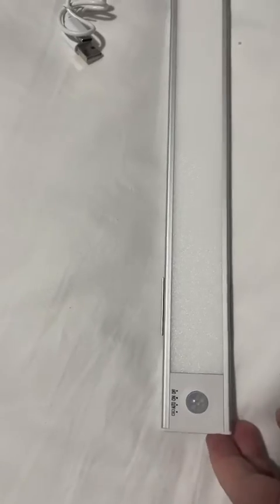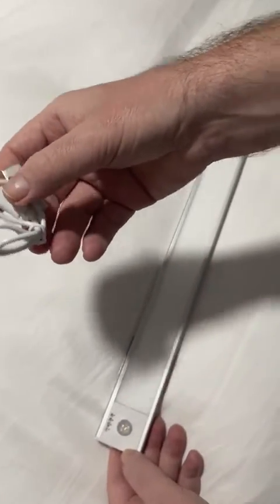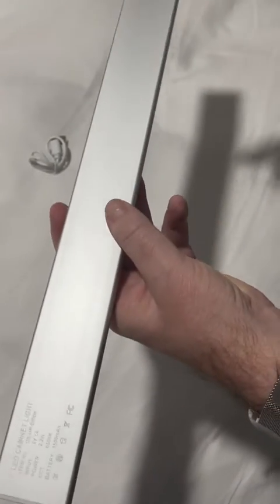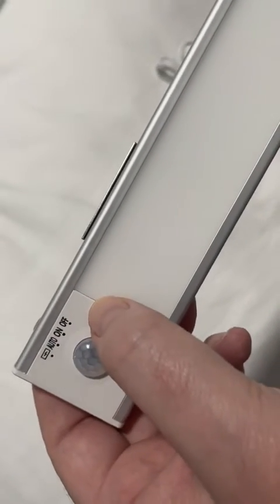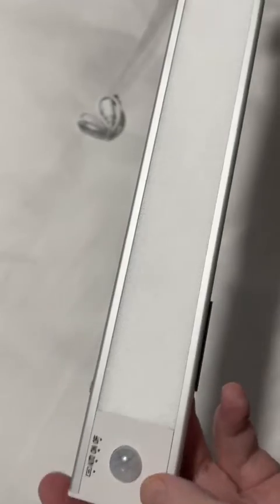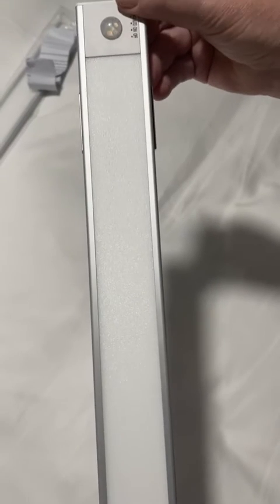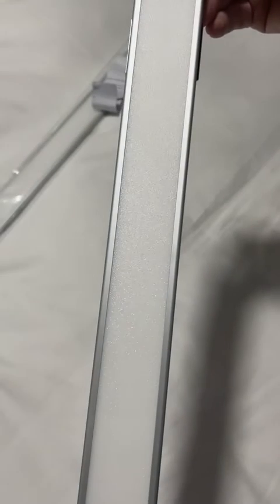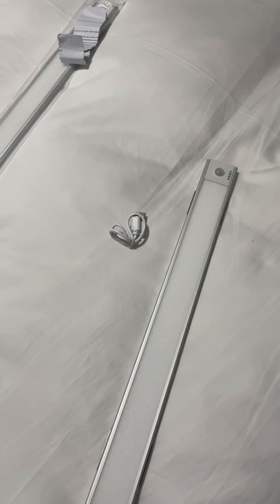Under Cabinet Lights, 71 LED Motion Sensor Lights Review, Video demonstration